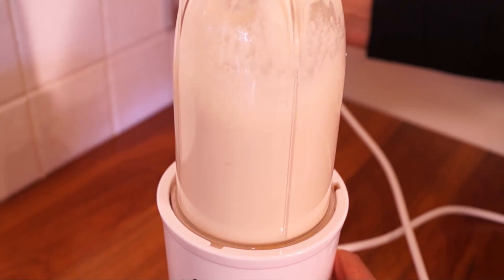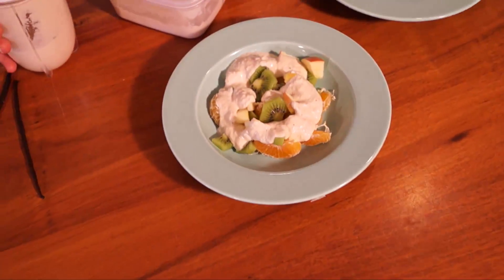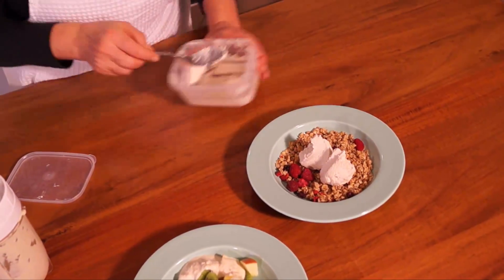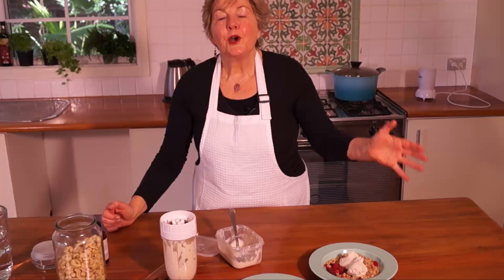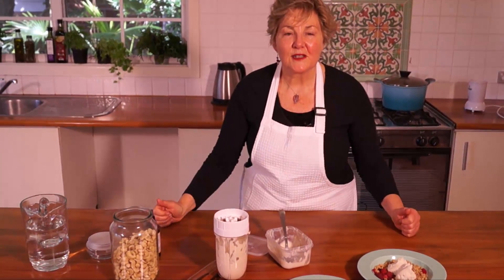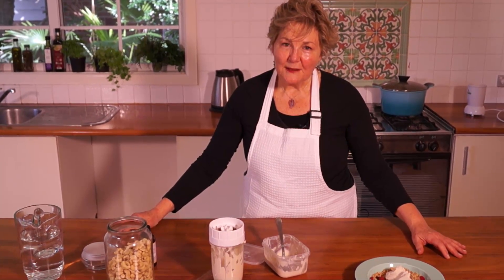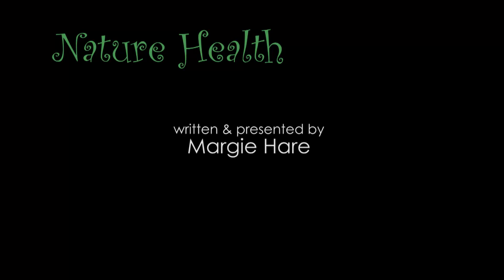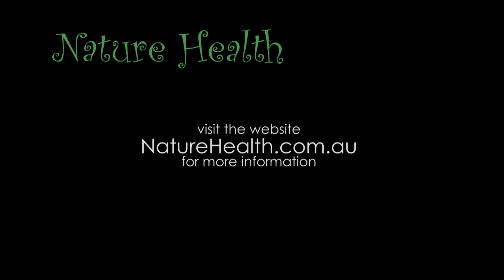Organic Cashew Nut Cream recipe. No Dairy. No Sugar. Just goodness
Margie Hare shows how to make a delicious cashew cream from simple organic ingredients.